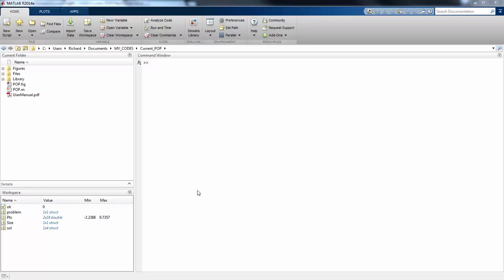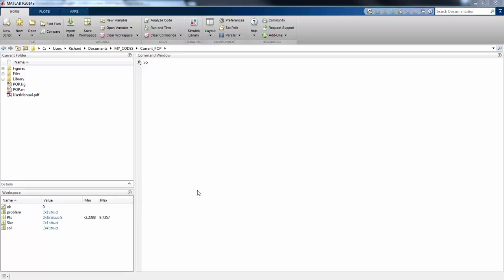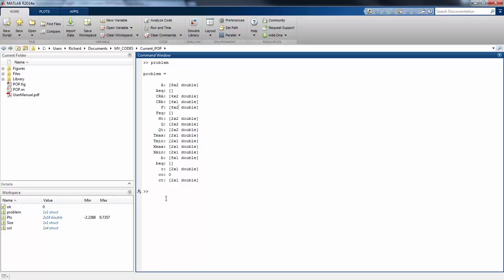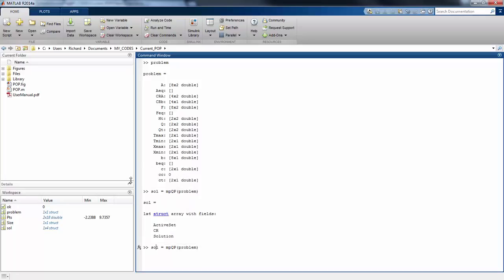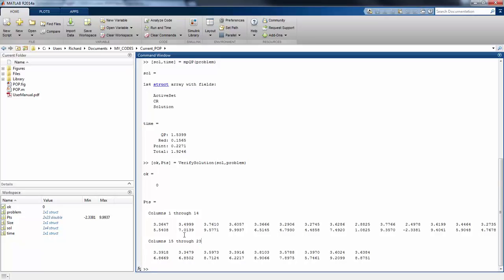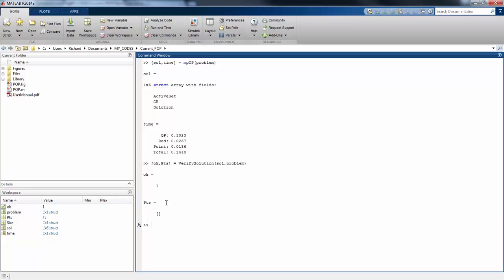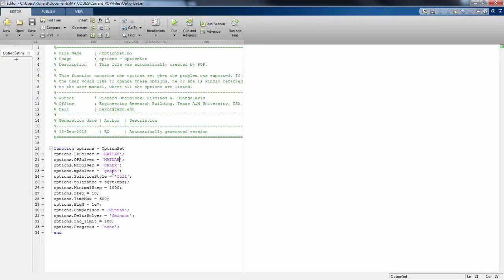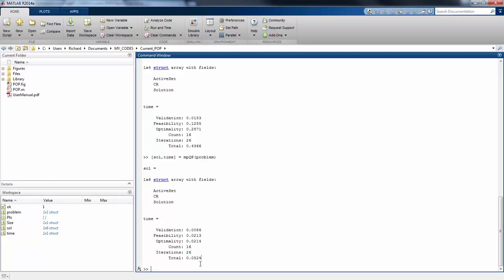Using MATLAB and CPLEX solvers - What should you do?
In this short video, the differences between using MATLAB and CPLEX as solvers are shown in a very small example problem. The take-away message is simple: whenever possible, use CPLEX [by Richard Oberdieck]